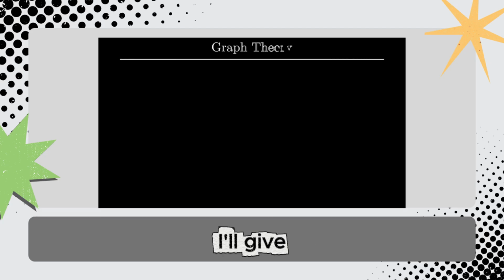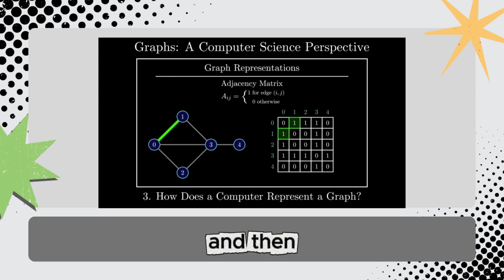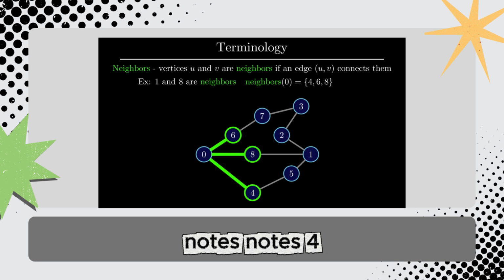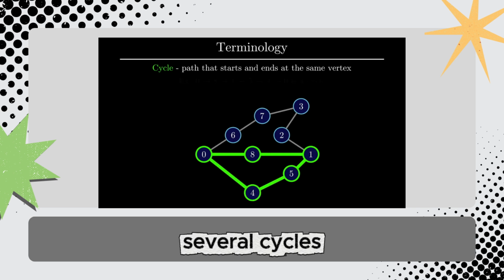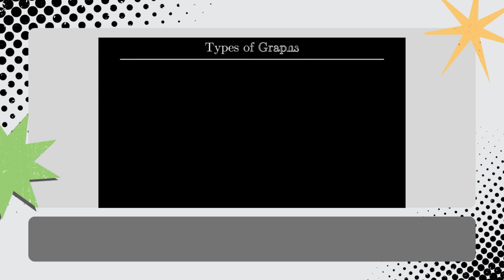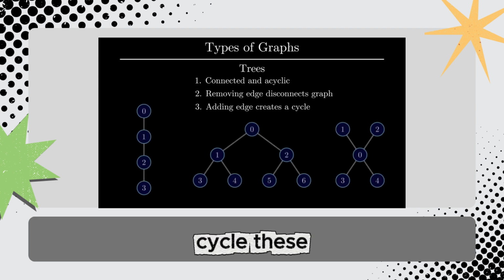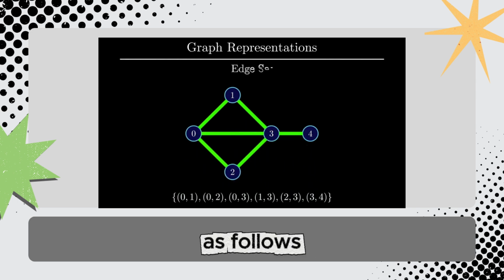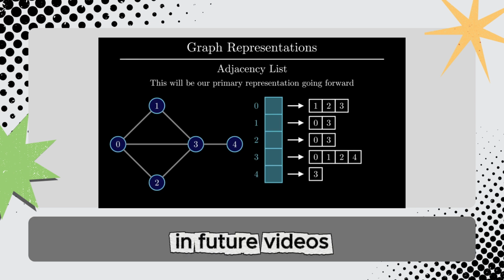The Crossing Number Full teory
In this video, I explain the theory of graphs from the definition to its applications.

Name : Januar fransisco Anthonie
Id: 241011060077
Lecture : Prof.Dr. BENNY PINONTOAN M.Sc